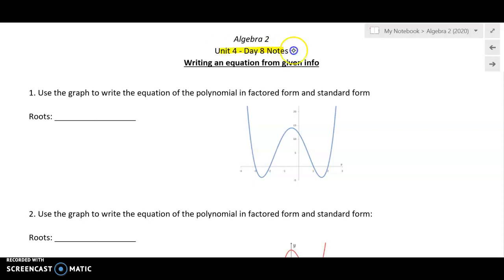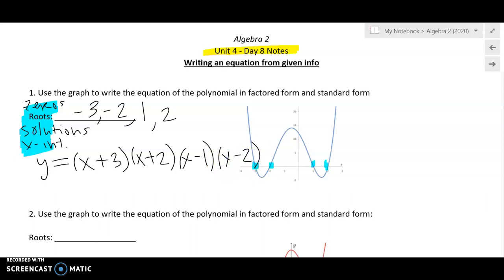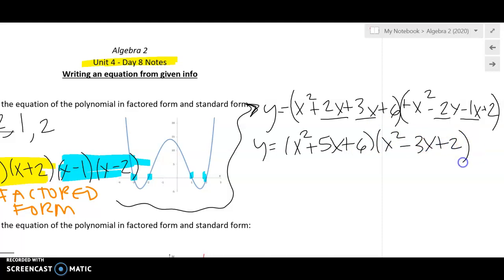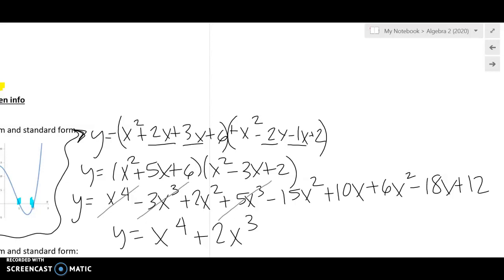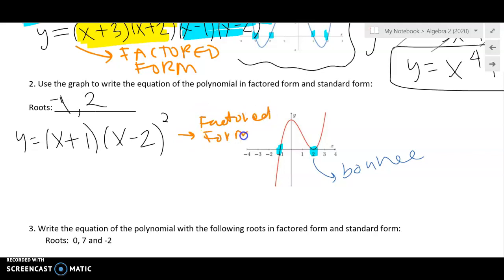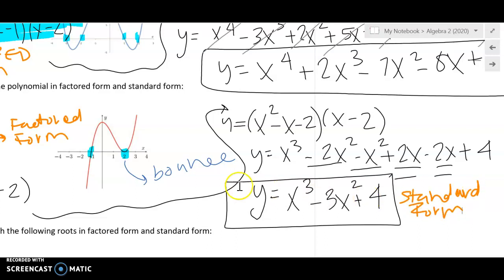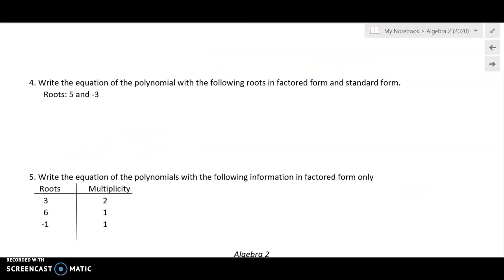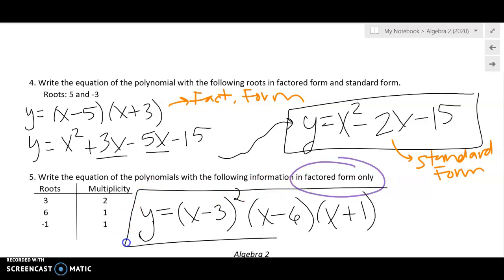Algebra 2 - Unit 4 Day 8 Notes